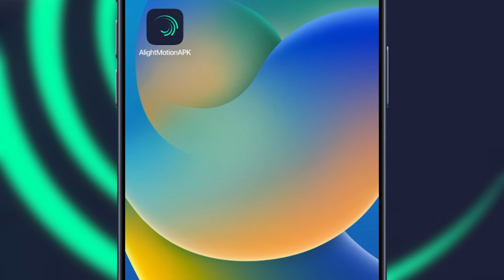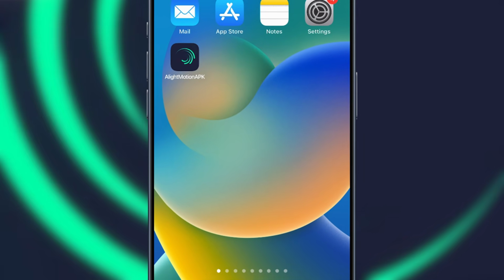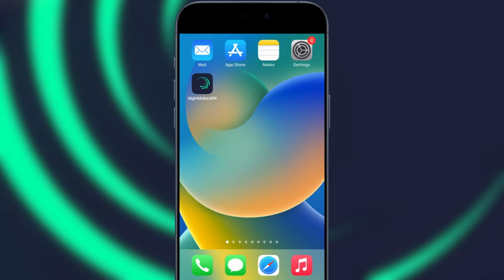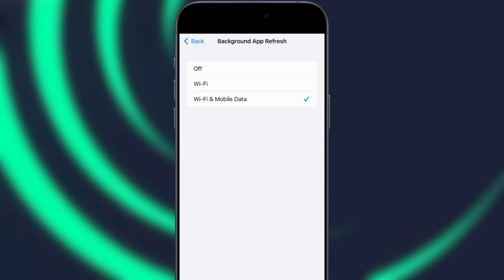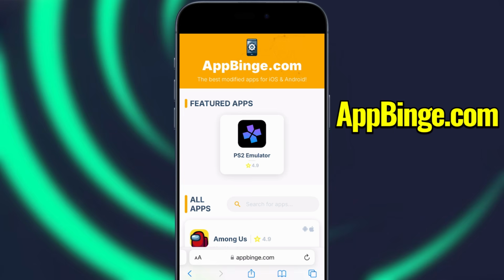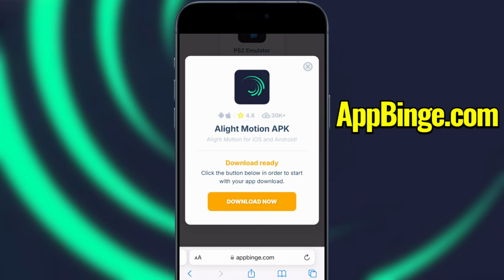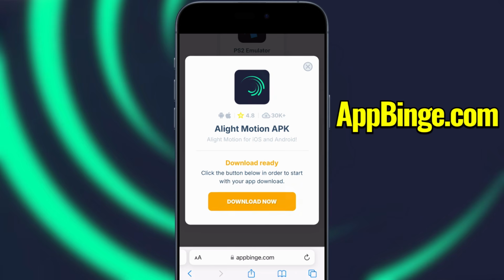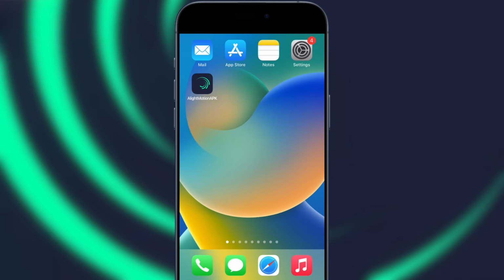Alight Motion APK for iOS Download Tutorial - How to Get FREE Alight Motion APK on iOS iPhone/iPad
Hey guys! Today, I'll walk you through how I installed Alight Motion APK on my iOS device! I’ll break it down step-by-step so you can set it up smoothly. Be sure to watch all the way through to catch every important detail. Looking forward to connecting with you in future videos!